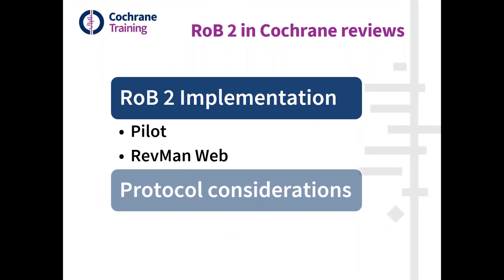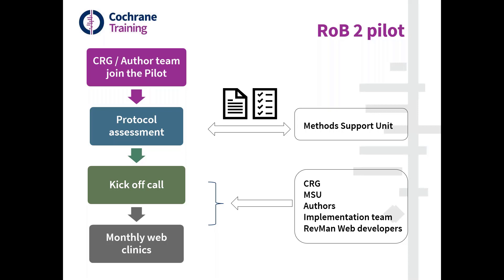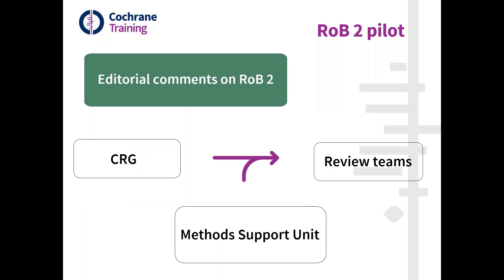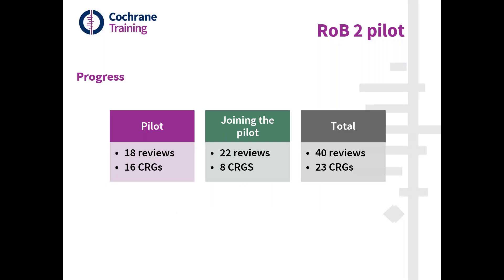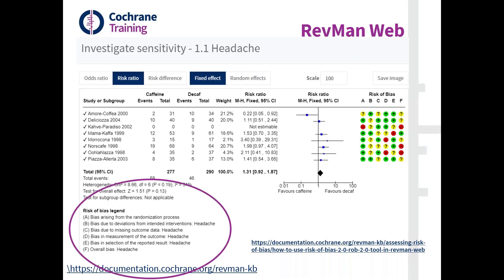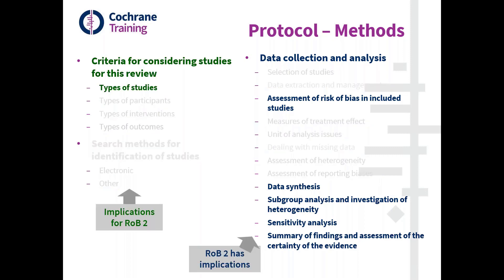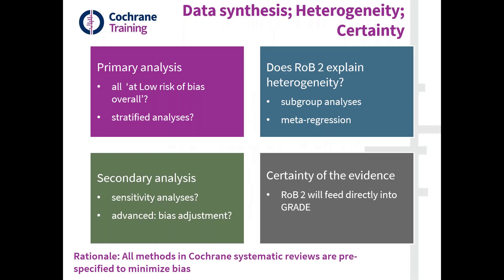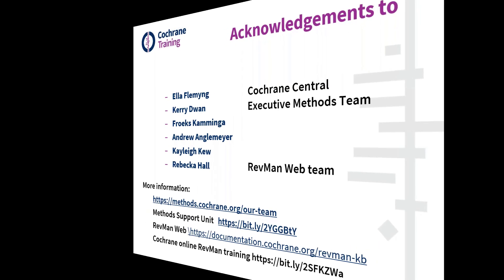Part 4: Using RoB 2 in a Cochrane Review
This is the fourth part of a Cochrane Learning Live webinar introducing RoB 2